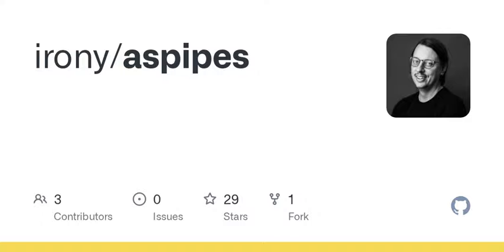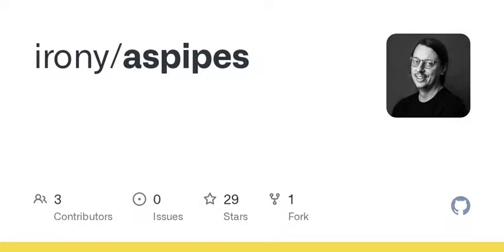GitHub - irony/aspipes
Contribute to irony/aspipes development by creating an account on GitHub.